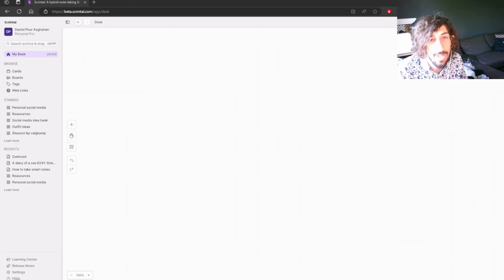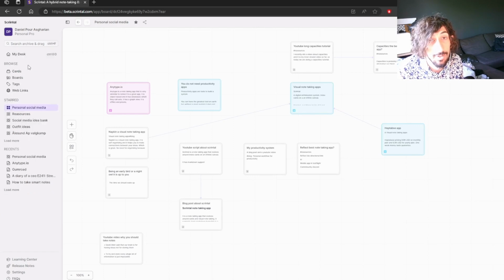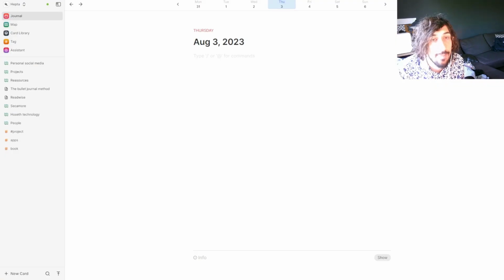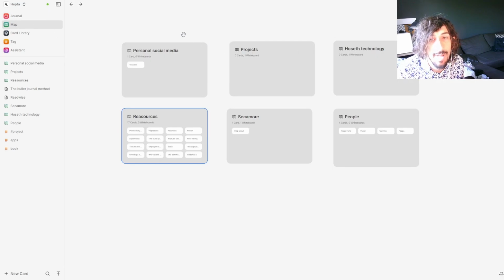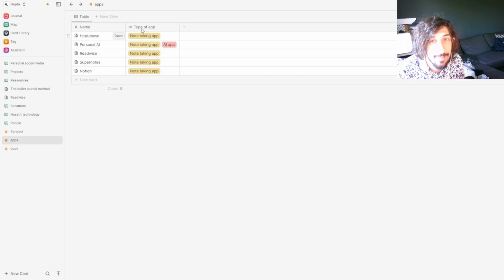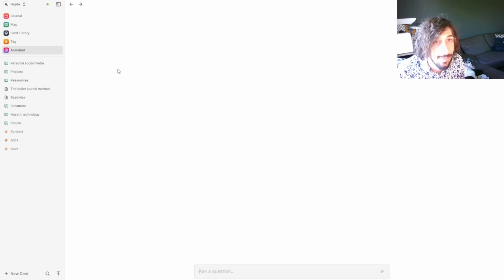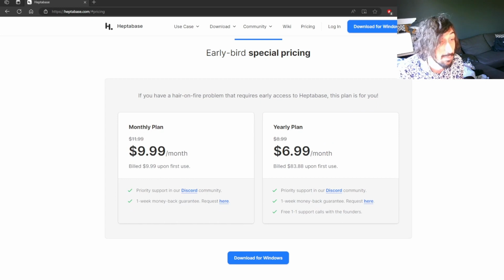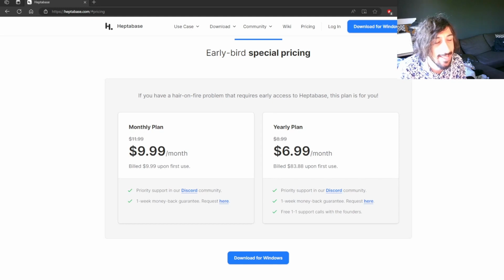Scrintal vs heptabase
Today I am comparing scrintal to heptabase to see which app is better and which app you should use

0:00- intro
0:22- Scrintal
03:30- Heptabase
10:25- My thoughts